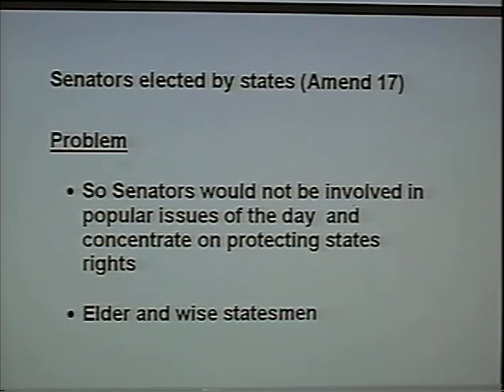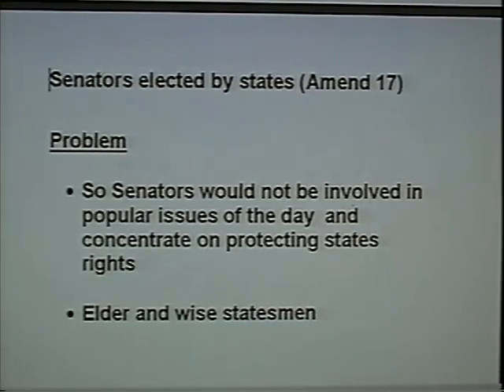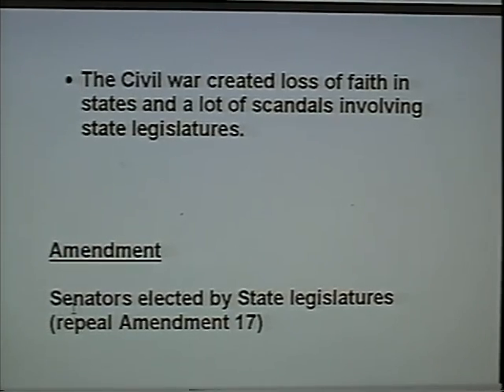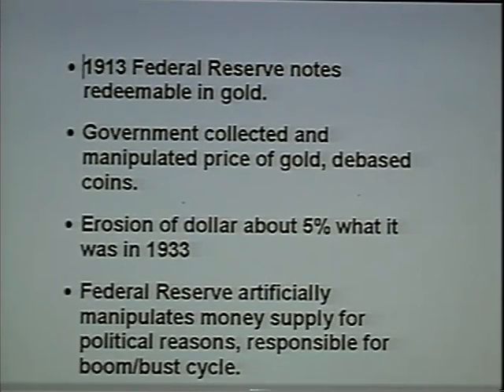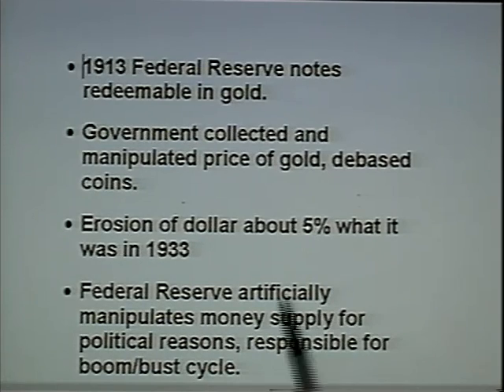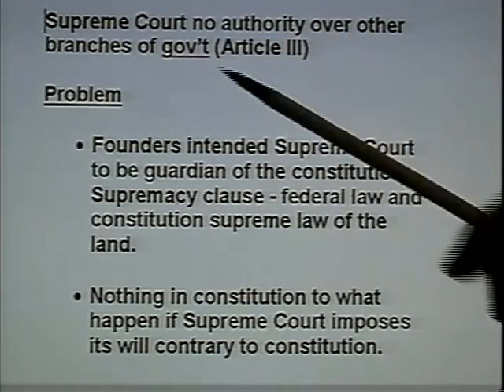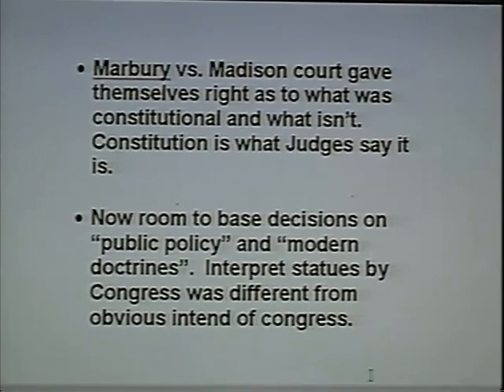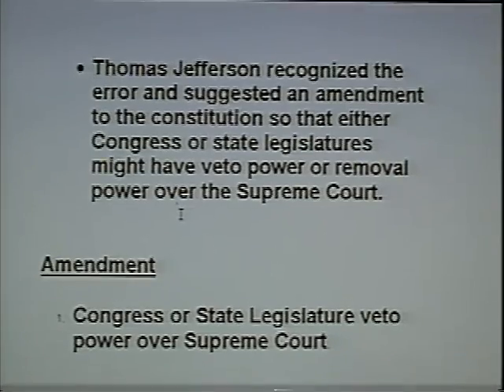Hunting Elephants with Slingshots - Part 3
Fixing the government leak.